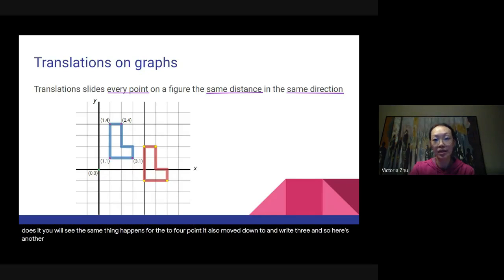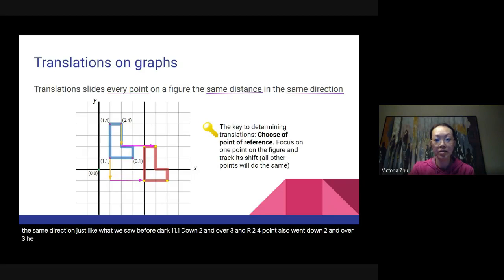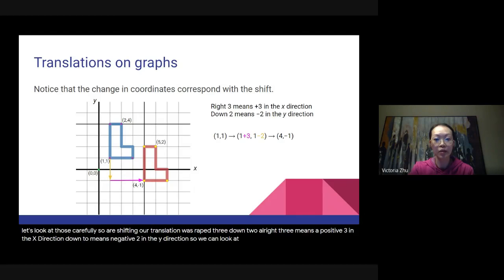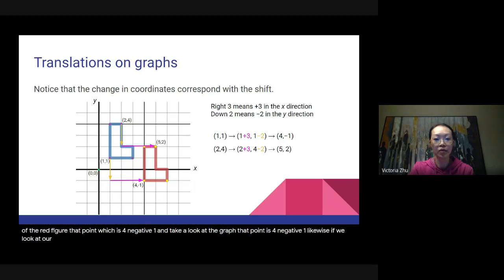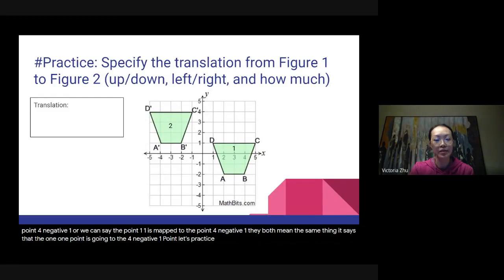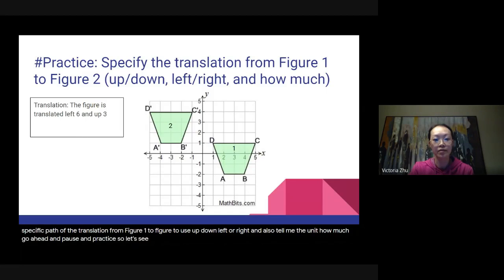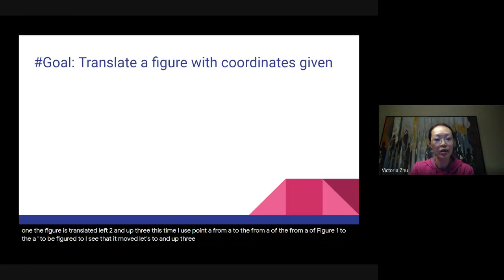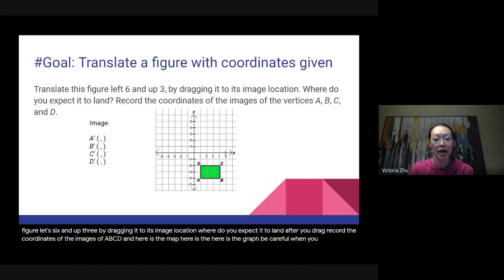Lesson 1.2 Translations (Part 4)